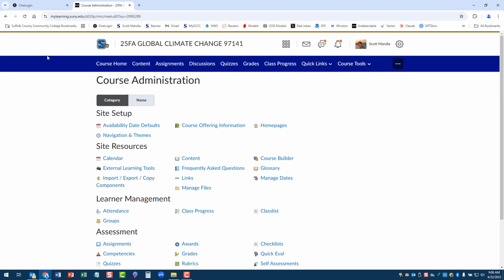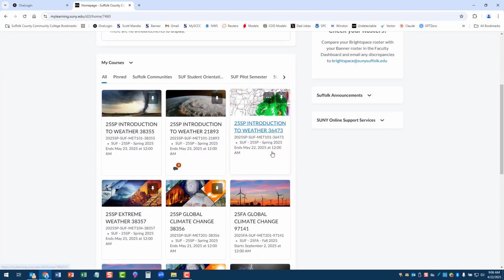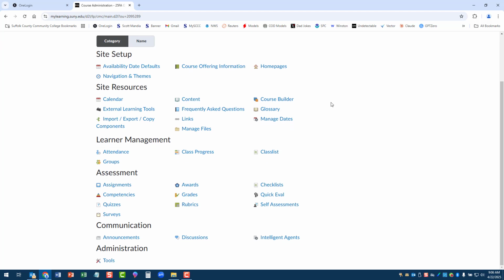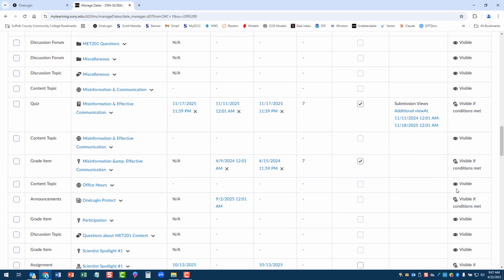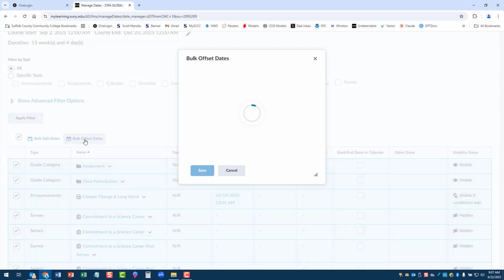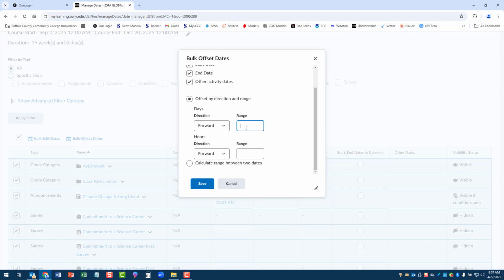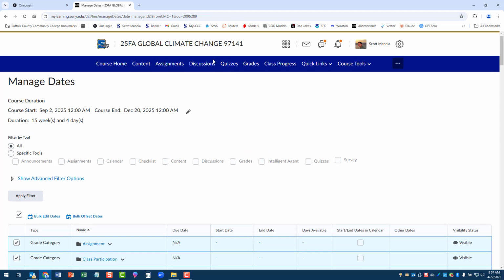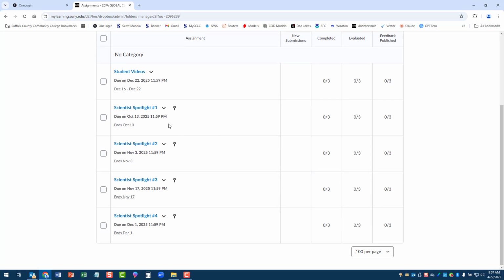Brightspace Bulk Date Editor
Importing an old course for a new semester? Tired of having to hand edit all of those start, close, and deadline dates? This video shows you how to edit all at once! Save a lot of time.